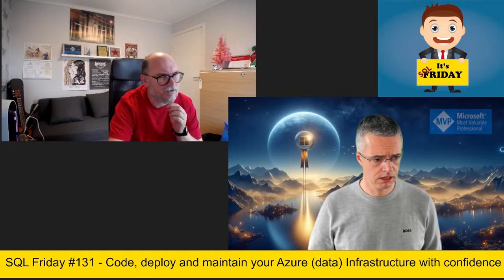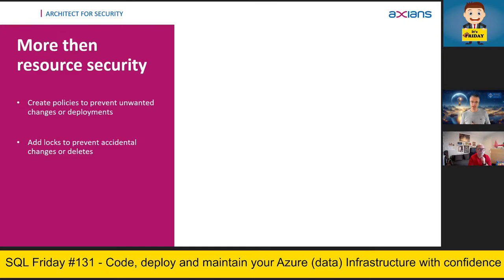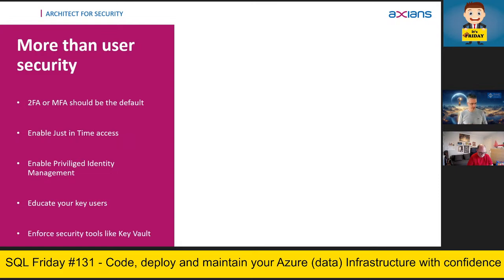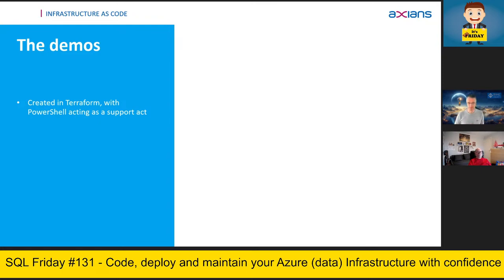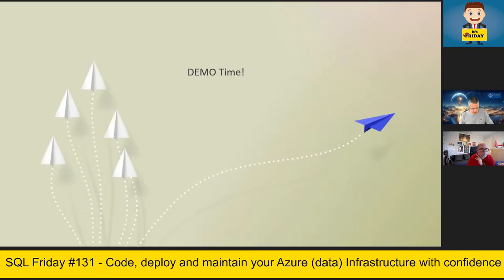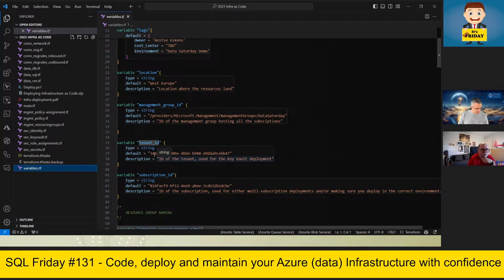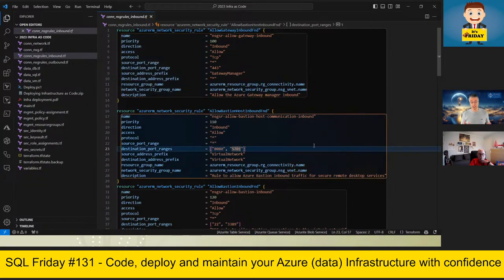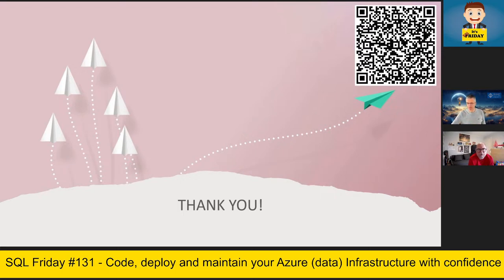SQL Friday #131 - Code, deploy and maintain your Azure (data) Infrastructure with confidence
Have you been deploying your Azure databases and all connected resources through the portal?
Are you fed-up with clicking, weird resource naming and mostly, with having to deal with changes manually?

If you are working in Azure and you have anything to do with data, security and the infrastructure, this session is for you!

Azure Infrastructure as Code offers a plethora of possibilities, but the first time I checked it out, all I saw were Azure Resource Manager (ARM) templates. Hard to read, harder to write. They gave me headaches. It seems I wasn't the only one with that problem, because there are excellent tools to help you out! My favourite, and the one I'm using in this session is Terraform.

Now why is this presenter talking about this? I've deployed a number of customer environments with this language. Whenever there's a security update, like a new policy for example, I can deploy this to all customers in minutes. I'll only have to code this once and can easily deliver it many times, saving them time and money. Resources we can spend in other areas like ETL, ELT etc.

During the session, I'll demonstrate the basics of a data deployment, following the spirit of the Microsoft Well Architected Framework. I'll show you my way of working, the structure and and the end result. As securing resources and data is paramount in any cloud solution, it'll have plenty of attention in this session as well.
There is no need to try and photograph what's happening on screen, all the scripts will be available after the session.